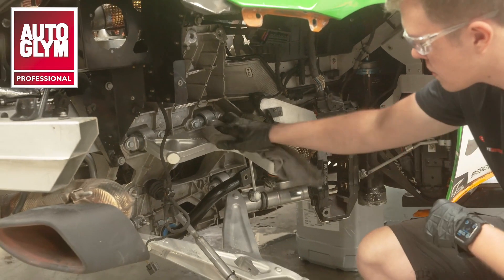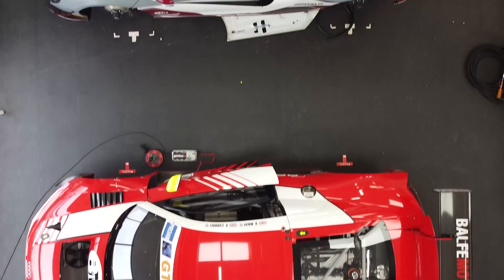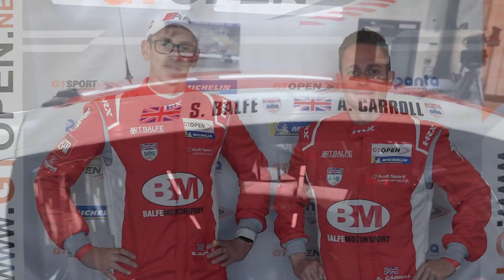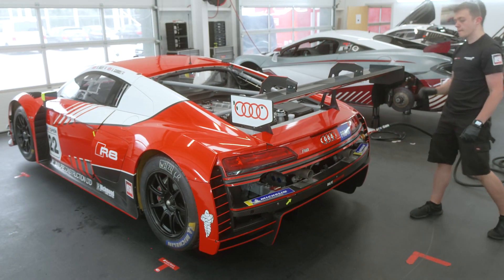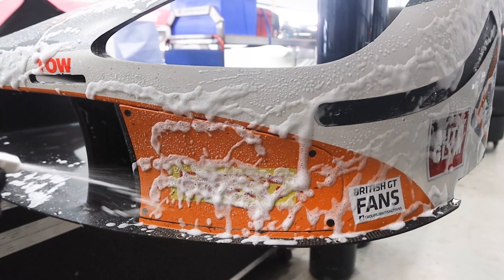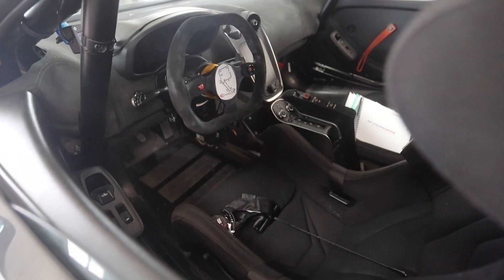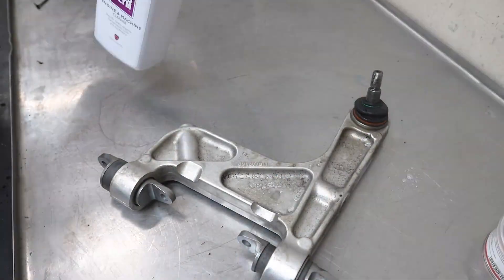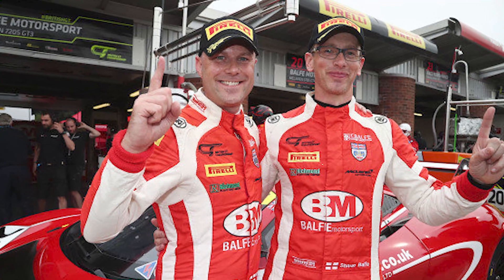£2M Audi R8 & McLaren GT Deep Clean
At Balfe Motorsport cleaning goes beyond the bodywork! We help GT racing team Balfe Motorsport clean under the skin of their impressive race car stable. An Audi R8, McLaren 720 and two McLaren 570's keep the team very busy as they have to clean the outside, the inside and underneath all the removable panels after every race. They need a product partner they can reply on and use Autoglym for all their vehicle care needs. See what they use for their cars and trucks, let us know your favourite products below.